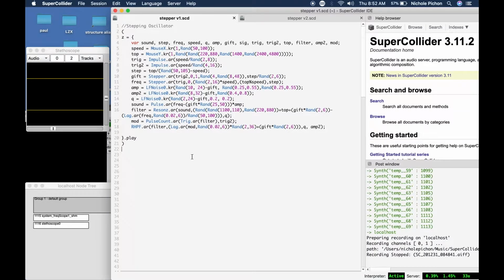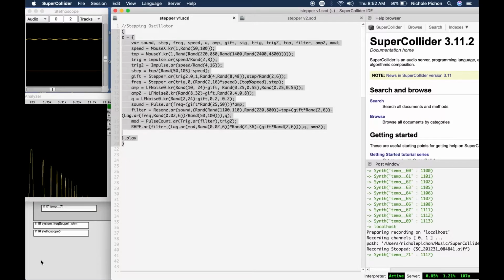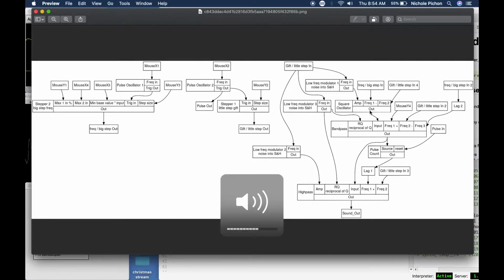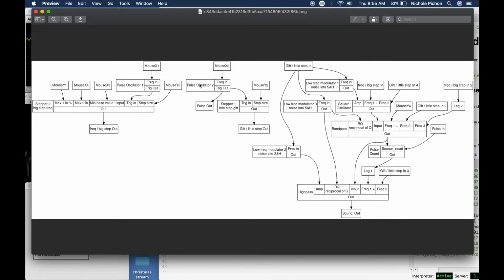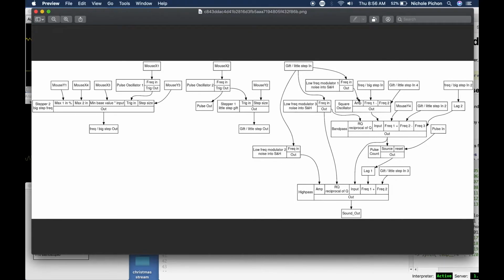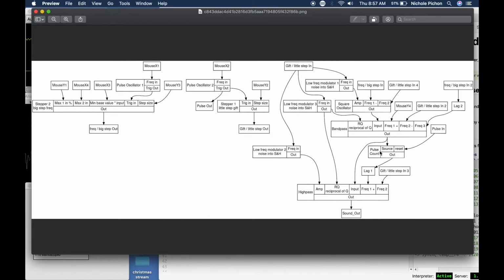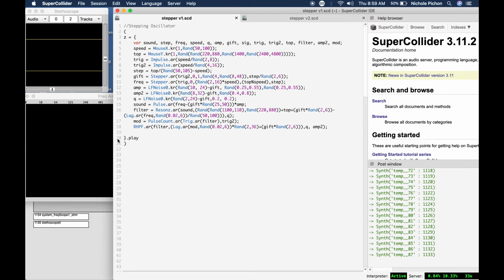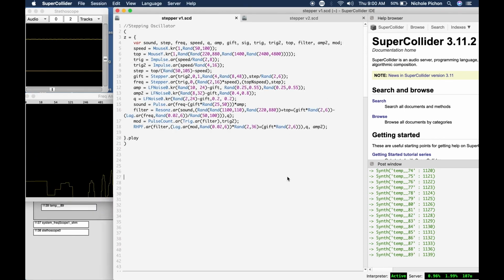supercollider stepper synth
the very first synth I made in supercollider
a simple idea that is used in another synth I made for another platform
I'm trying to understand supercollider better to be able to contribute to the monome norns in some way.